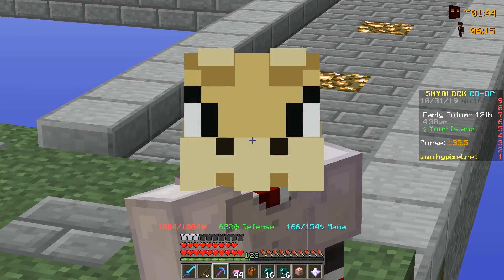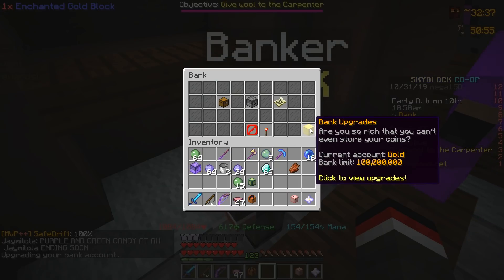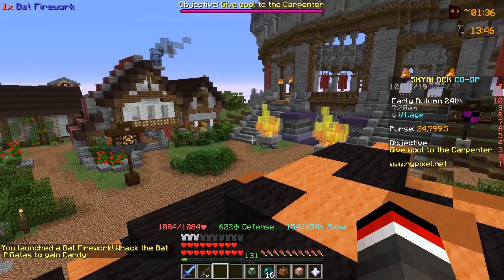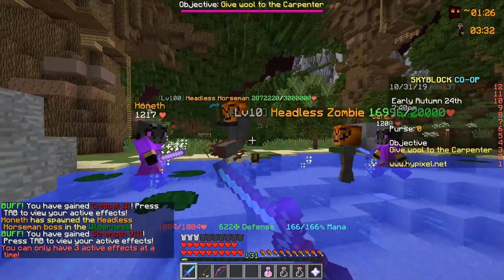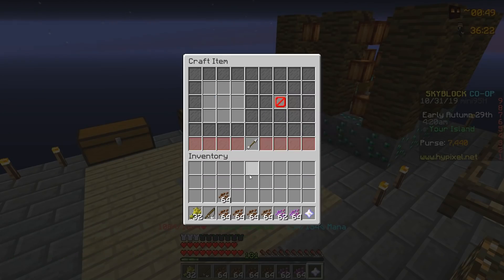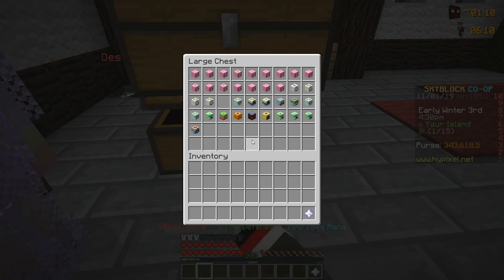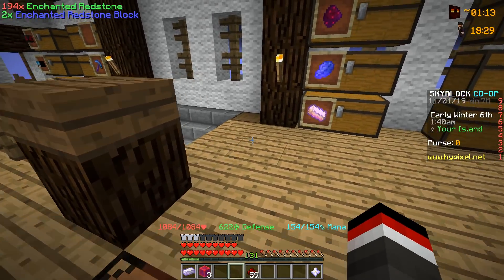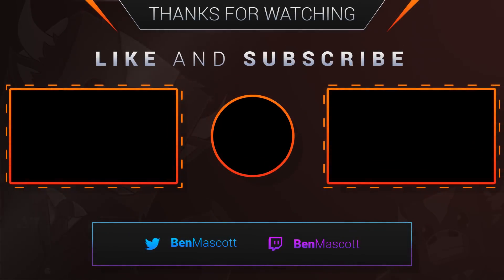Upgrading 3 MINIONS to TIER 11 in ONE video! (Hypixel Skyblock)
► MINECRAFT Video: Upgrading 3 MINIONS to TIER 11 in ONE video! (Hypixel Skyblock)

If you're reading this comment "Minion" in the comments!

The mod I use: Biscuit Skyblock Addons